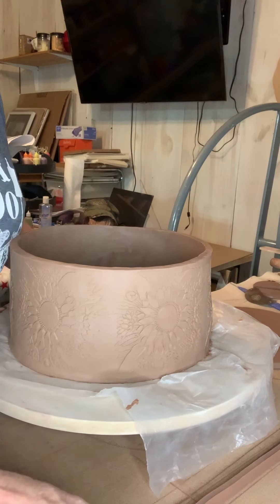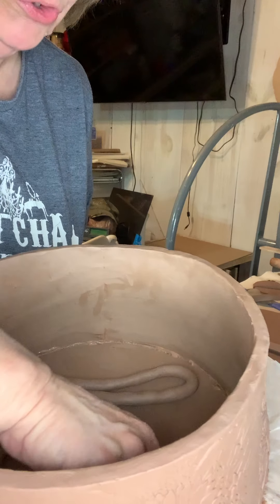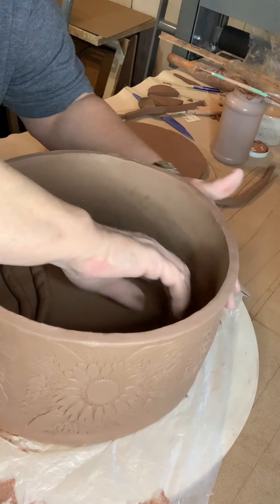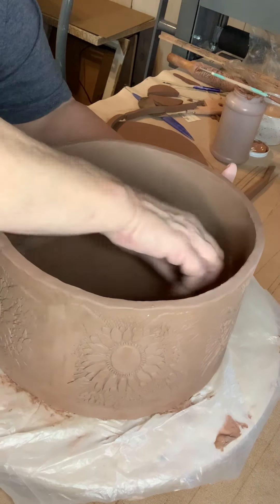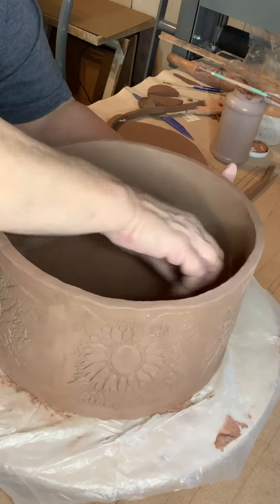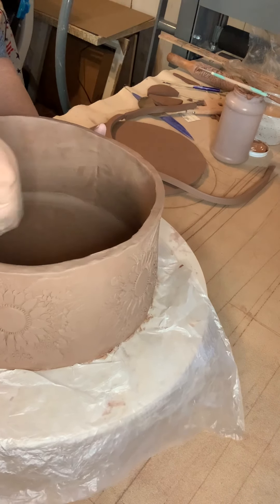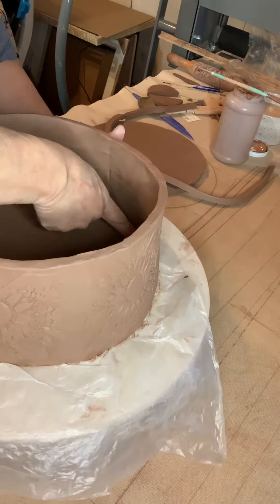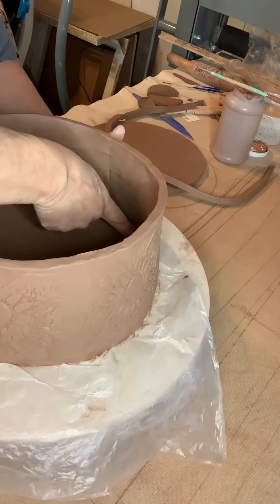Casserole dish with lid part 2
Hand building a stoneware casserole dish with lid